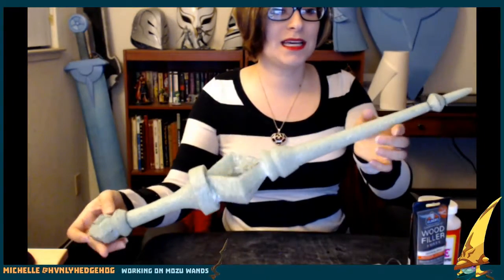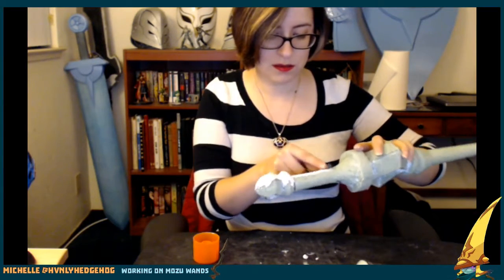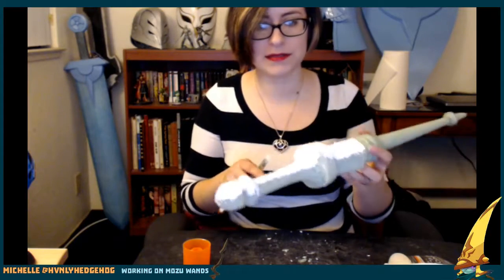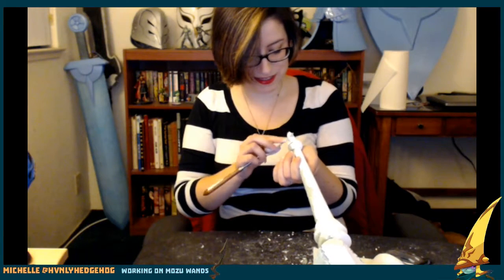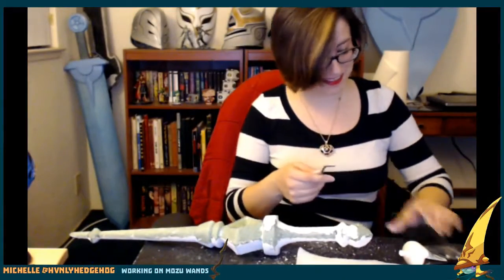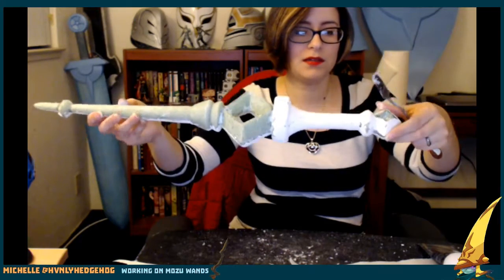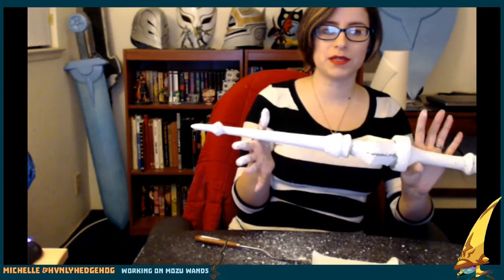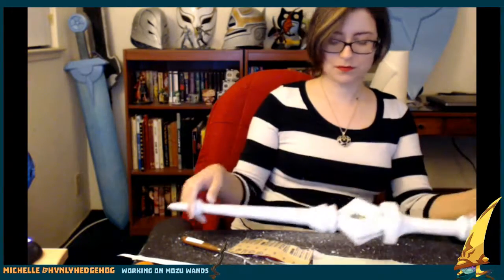Making Mozu V Cosplay Crafting. It's wand time!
Michelle gets some solo time while working on her fantastic Mozu Wand!